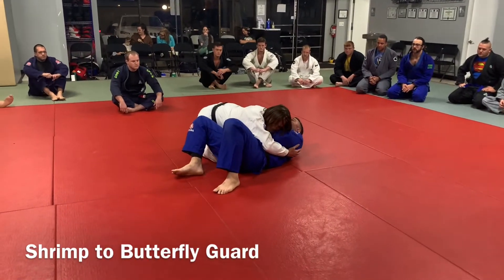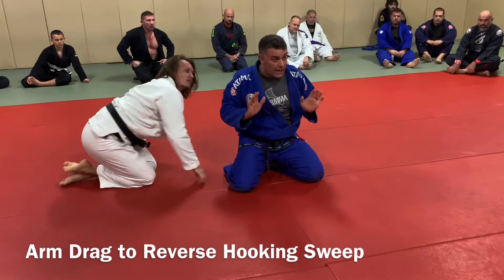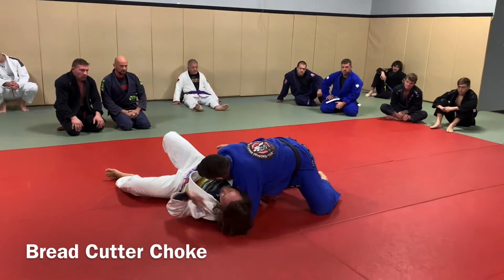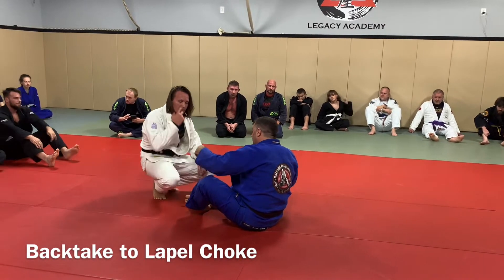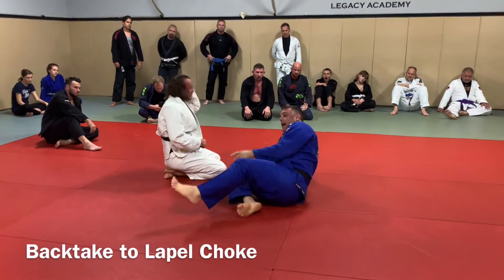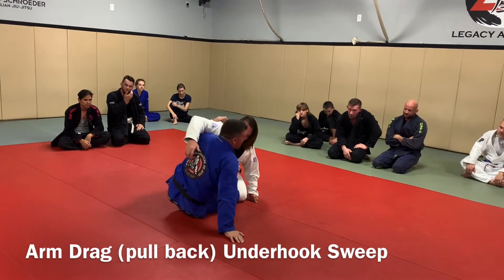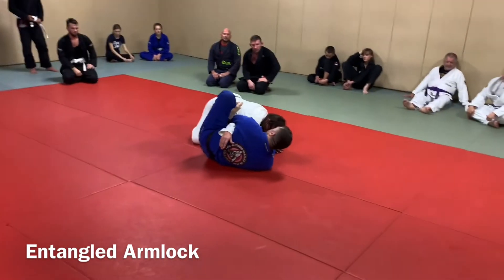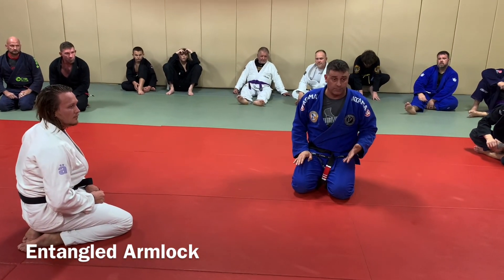BJJ - Legacy Seminar Butterfly Guard 2021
- Shrimp to Butterfly Guard
- Arm Drag to Reverse Hooking Sweep
- Bread Cutter Choke
- Back take to Lapel Choke
- Arm Drag (Pull Back) Underhook Sweep
- Entangle Armlock